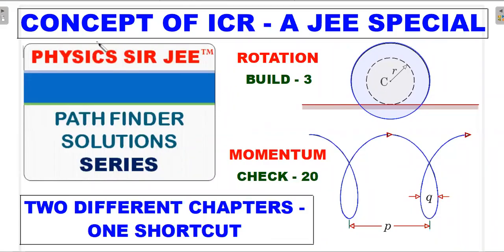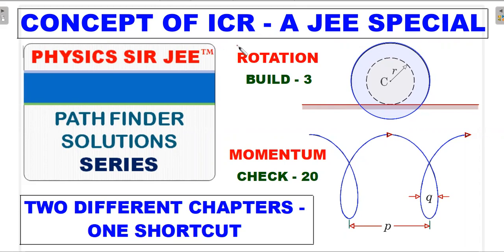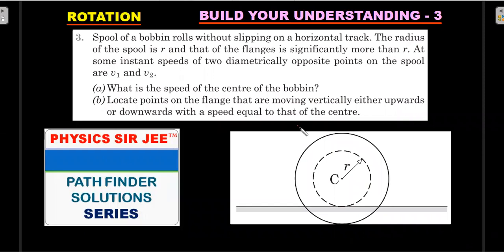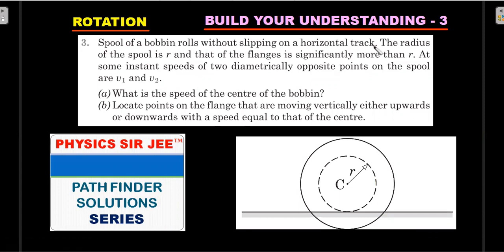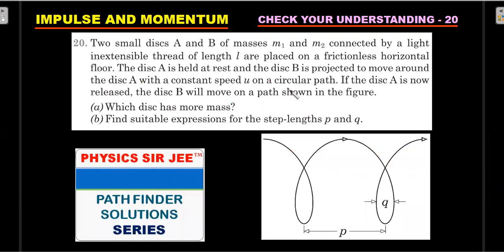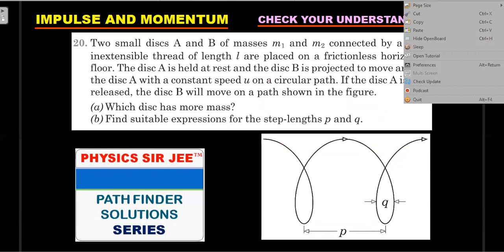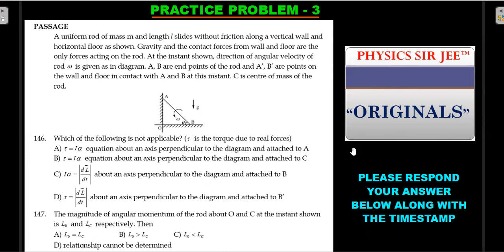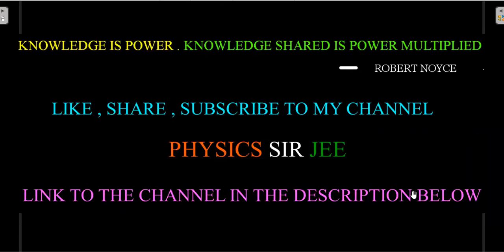[JEE ADVANCED] PATHFINDER SOLUTIONS - Concepts of ICR, IAOR, Rotational Build-3 & Impulse Check-20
DON'T MISS THE 4 PRACTICE PROBLEMS ON ROLLING/RIGID OBJECTS AND DIFFERENT SITUATIONS OF ICR / IAOR AT THE END OF THE VIDEO.
Q : A uniform rod of mass m and length l slides without friction along a vertical wall and horizontal floor as shown. Gravity and the contact forces from wall and floor are the only forces acting on the rod. At the instant shown, direction of angular velocity of rod  is given as in diagram. A,B are end points of the rod and A',B' are points on the wall and floor in contact with A and B at this constant . C is centre of mass of the rod.
 1. Which of the following is not applicable ? ( is the torque due to real forces)
 (a) equation about an axis perpendicular to the diagram and attached to A
 (b) equation about an axis perpendicular to the diagram and attached to C
 (c) about an axis perpendicular to the diagram and attached to B
 (d) about an axis perpendicular to the diagram and attached to B'

LEARN THE BEST WAY TO COUNTER THESE PROBLEMS IN EXAM CONDITIONS. WHAT'S THE SHORTEST WAY TO COUNTER THESE PROBLEMS?  THE ANSWER LIES IN THE LUCID EXPLANATION OF CONCEPT/SOLUTION IN THE VIDEO . IN THIS VIDEO WE PRESENT AN EXAM ORIENTED APPROACH FOR ROTATION BUILD - 3 CHAPTER - 5 AND IMPULSE AND MOMENTUM CHECK-20 CHAPTER-4 SOLVED FROM THE BOOK "PATHFINDER PHYSICS"👇.THE FOUR PRACTICE PROBLEMS ARE CHOSEN CAREFULLY IN INCREASING LEVEL OF DIFFICULTY FROM JEE MAINS , ADVANCED AND OLYMPIADS . WHAT WE CAN EXPECT IN FUTURE ON THIS TOPIC ?

Here's the Reference video-1 on ICR / IAOR WITH A BALL ROLLING ON TWO SURFACES👇

Here's the Reference video-3 on JEE ADVANCED 2016 FAMOUS ROTATION EXAM ORIENTED SOLUTION👇

Here's the Reference video-4 on JEE MAINS 2016 PROBLEM RELATED TO TURNING OF TRAIN'S WHEEL TURN👇

CHAPTERS :
0:00 INTRO

25:09 OUTRO